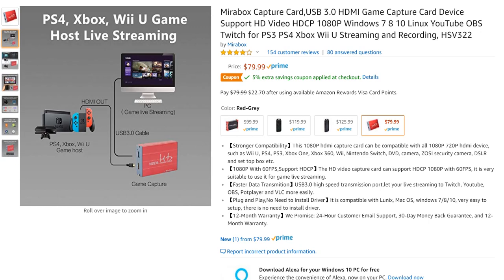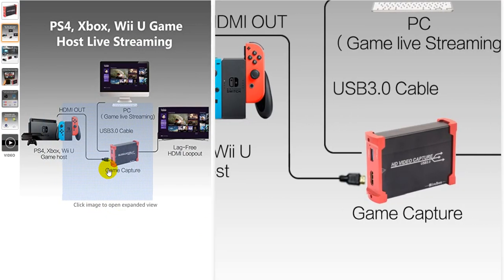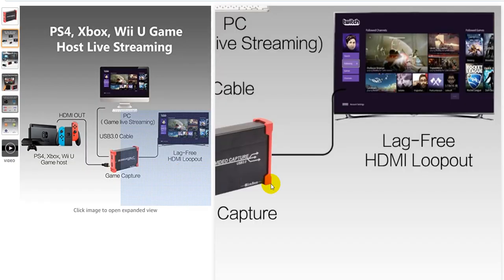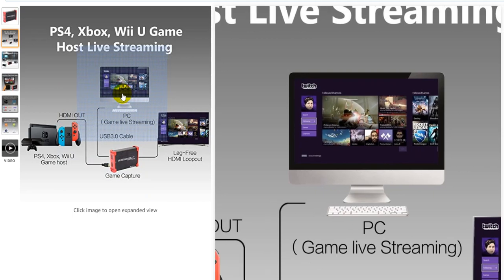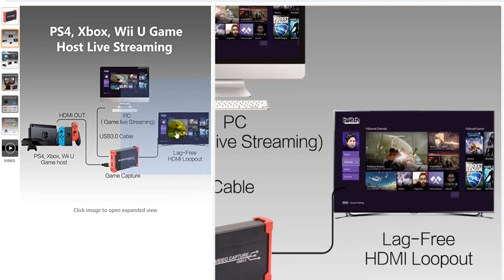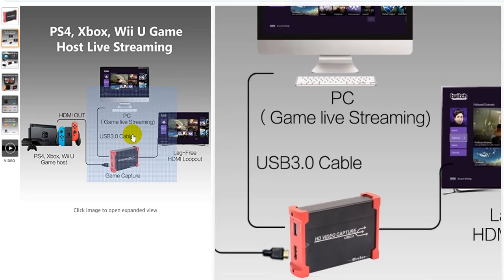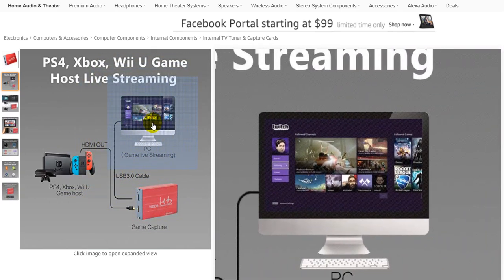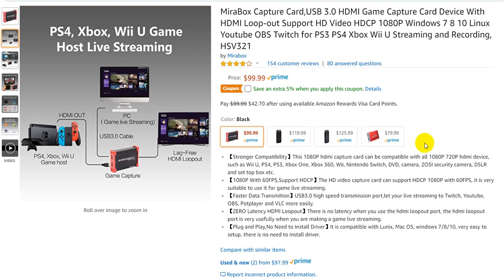Which MiraBox HDMI Game Capture Card Should I Buy For Streaming With OBS On Twitch or YouTube?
Which MiraBox HDMI Game Capture Card Should I Buy For Streaming With OBS On Twitch or YouTube? There are several options around. Do you need an HDMI out or is it not needed? Will you see a difference in quality or lags on the OBS screen from this capture card?

This is the listing of this really great capture card on Amazon